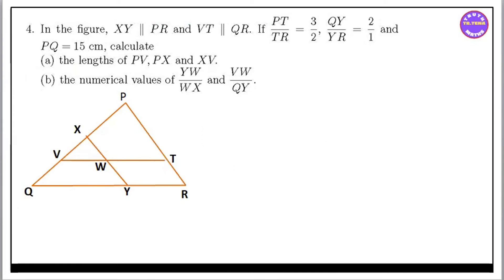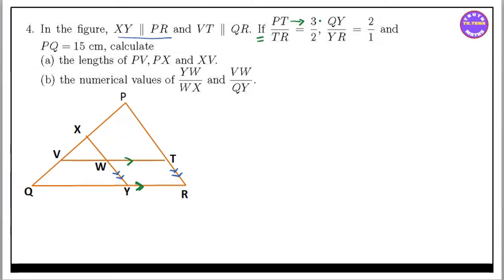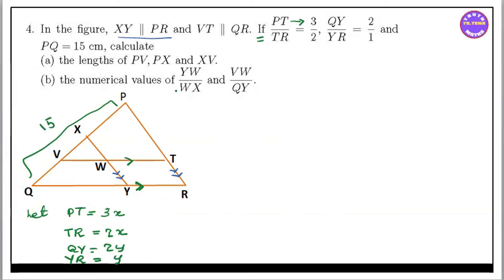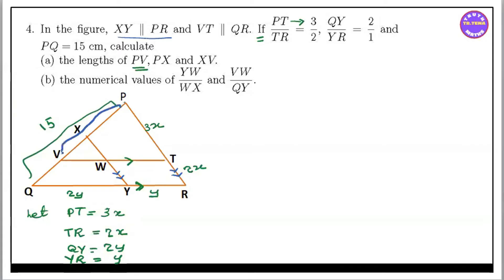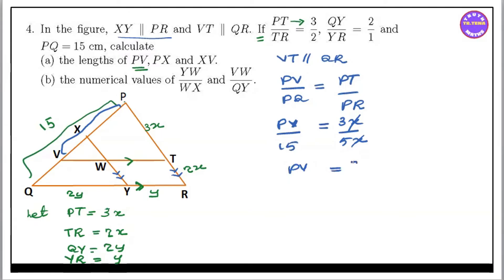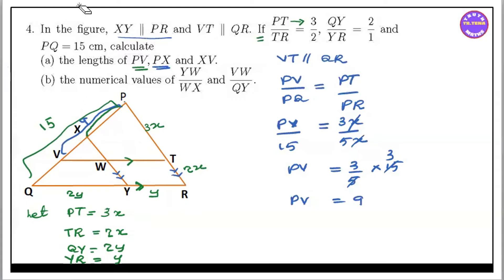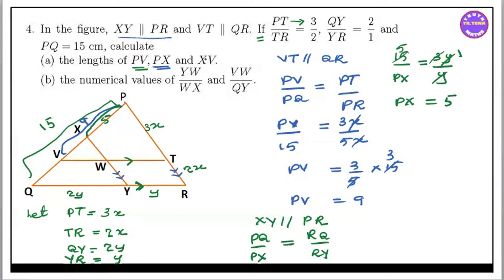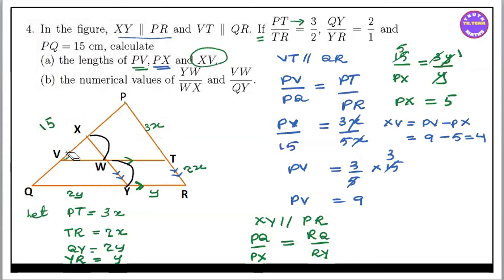Grade 10 math chapter8, Exercise(8.3)No.4, Similarity, Tena